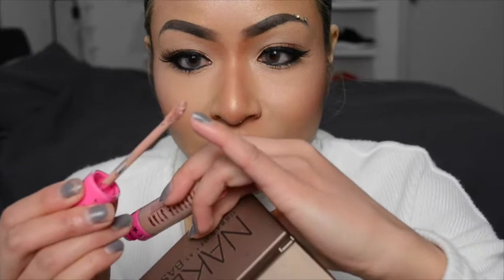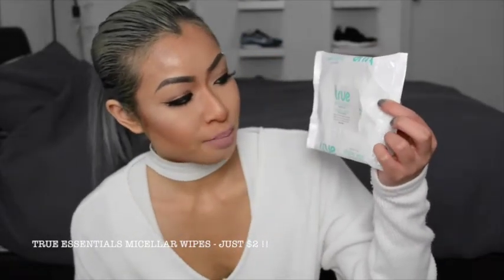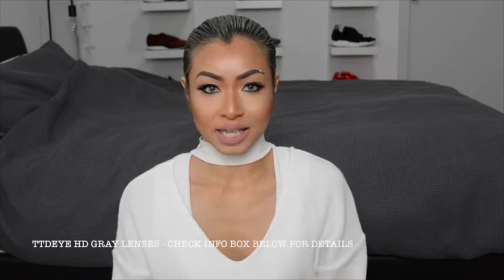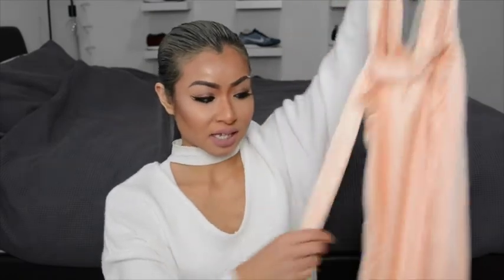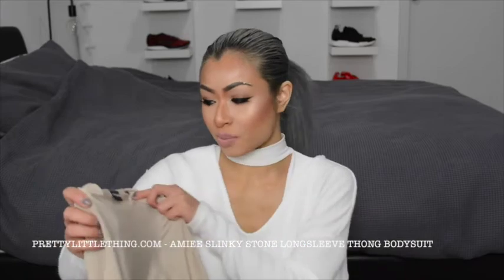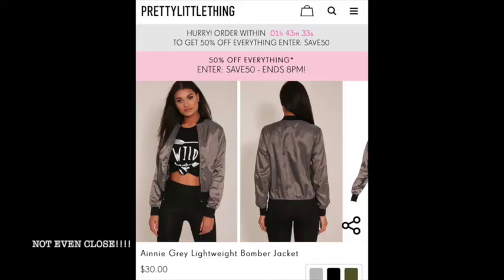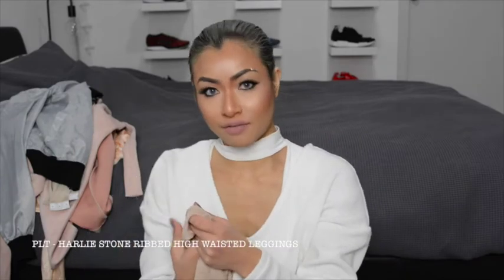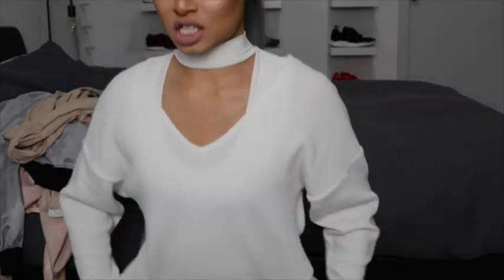COLLECTIVE HAUL AND TRY ON | OHPOLLY, PRETTY LITTLE THING, JEFFREE STAR...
Yay for another video!! It is going to be awhile before I make another haul type video. Im thinking of doing an OhPolly try on and first impressions.

Let me sort my life out first and my finances and I'll get on to it hahahaha

I'll link you all to the stuff I mentioned in this video below when i get the time to. Promise! mwa!

I'm wearing my TTDeye HD Gray lenses.